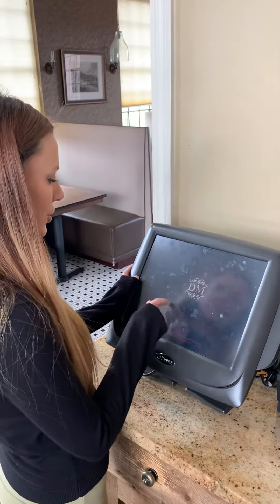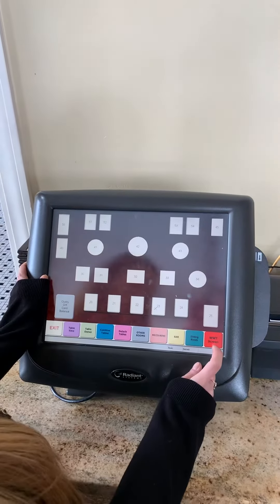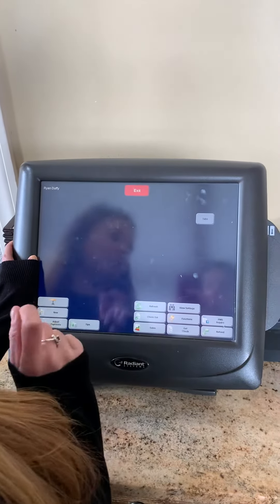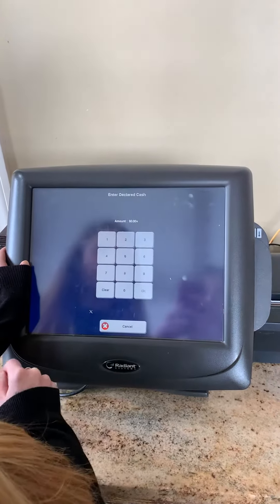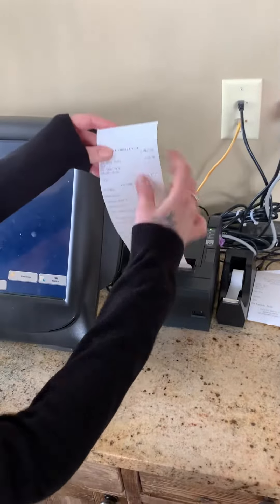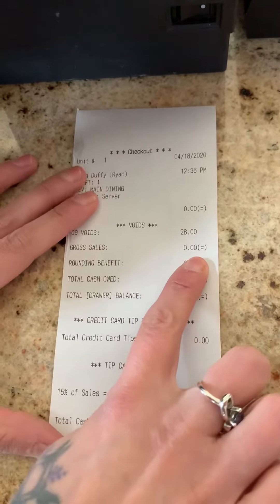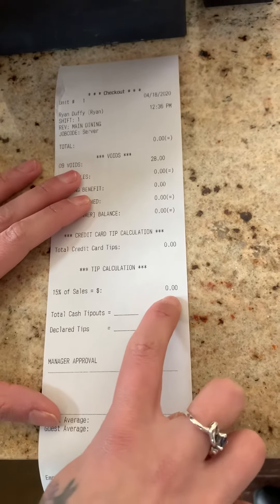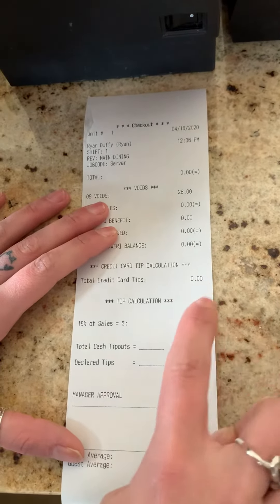Server check out